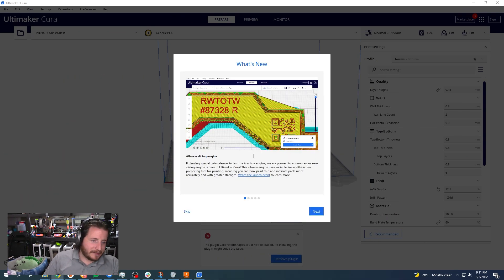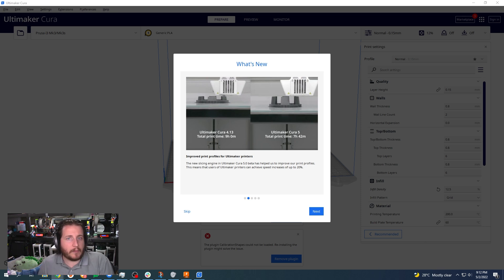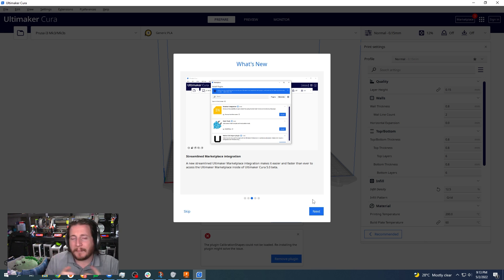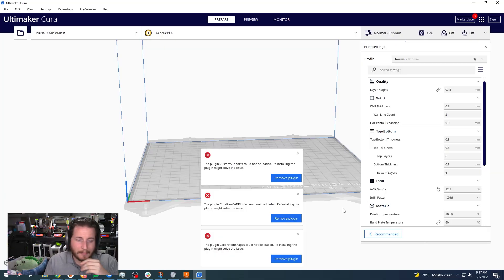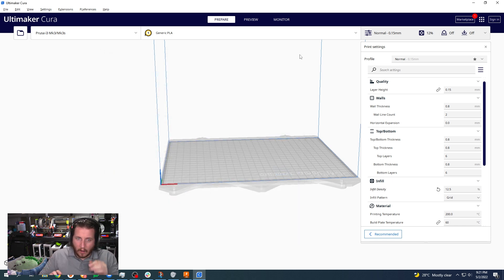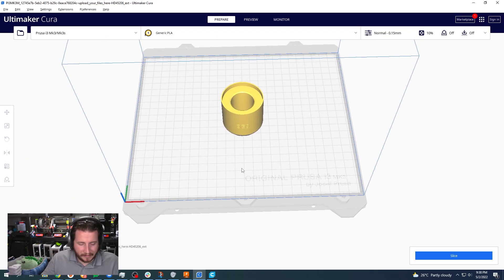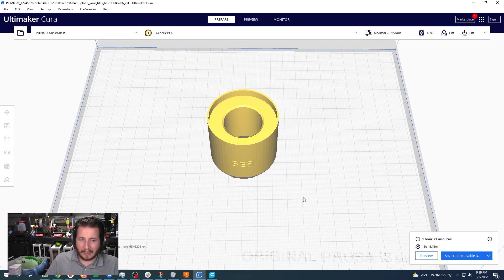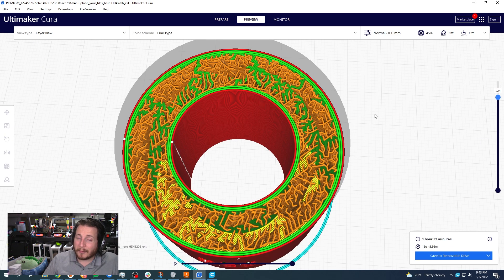Why Ultimaker Cura 5.0 is so AWESOME!!!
Today we delve into some of the things that make the @Ultimaker Cura 5.0 update so great! From the new Arachne slicing engine to lightning infill, let us show you how to use the new and improved Cura 5 to make stronger parts faster!

0:00 Intro
1:32 What's New
4:11 Sponsor Segment
6:06 Comparing Old Cura to New Cura
11:20 The New Lightning Infill
14:47 Outro